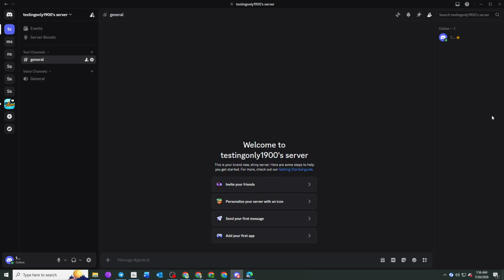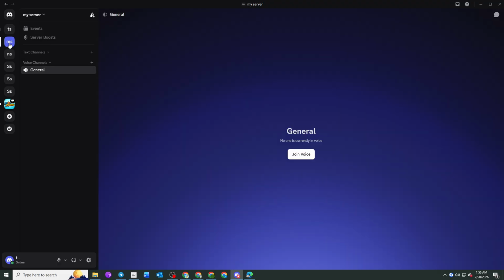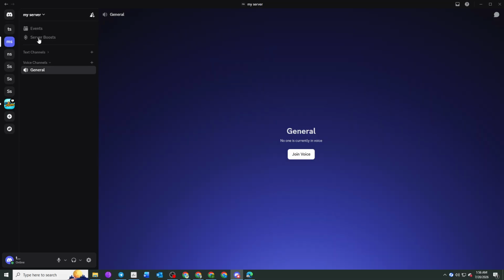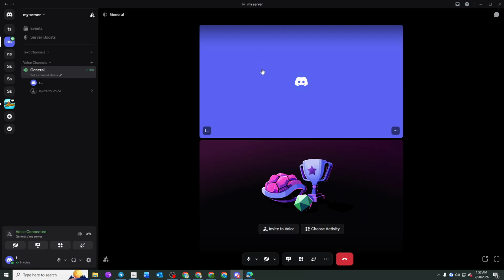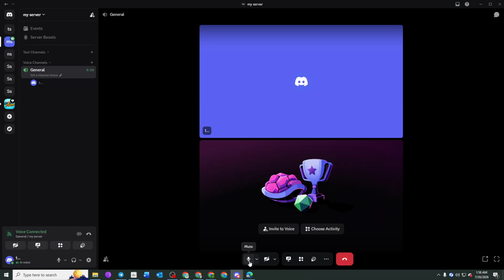How To Join VC In Discord [2026 Guide]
How To Join VC In Discord (Simple) [2026 Guide]

In this video, we break down the simple steps to join a voice channel (VC) in Discord, making it easy for beginners and seasoned users alike. Whether you’re looking to connect with friends, game together, or participate in community discussions, we’ve got you covered with a straightforward guide that will have you chatting in no time.

You'll learn the essential tips to navigate Discord's interface, troubleshoot common issues, and optimize your audio settings for the best experience.